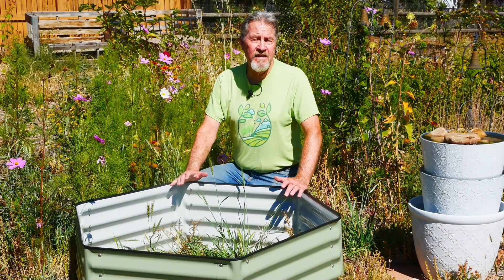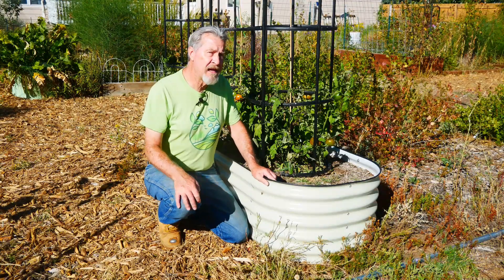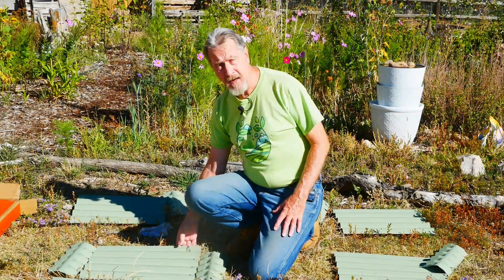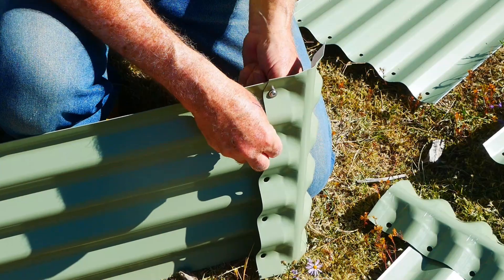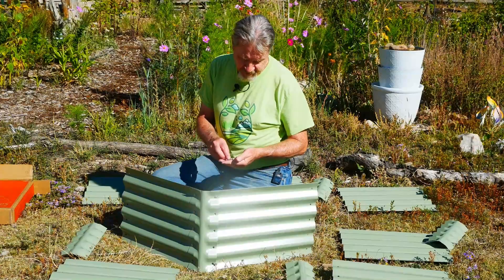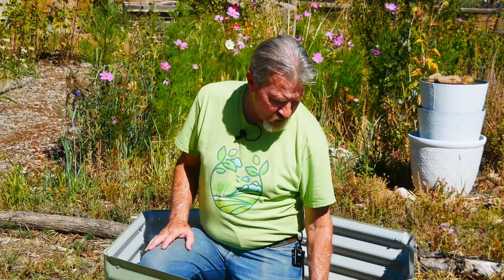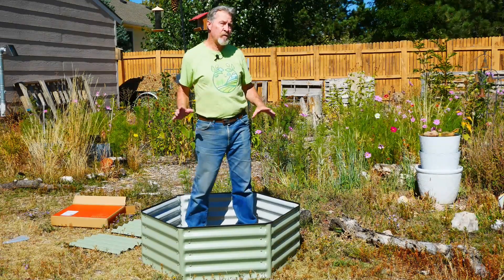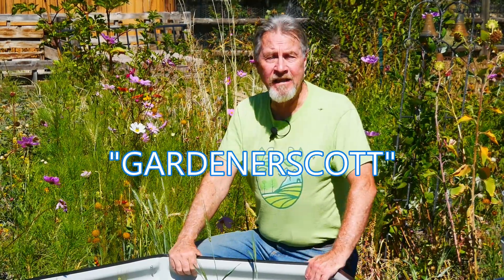New Raised Bed Designs (Birdies 10 in 1)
Raised garden beds don't need to be rectangular boxes any more. Metal raised beds offer more options that Gardener Scott shows as he adds a new Birdies bed to his garden. (Video #486)